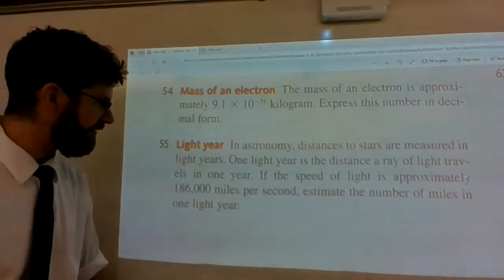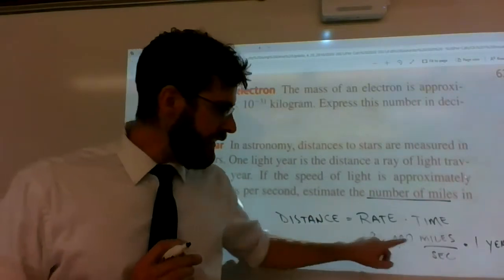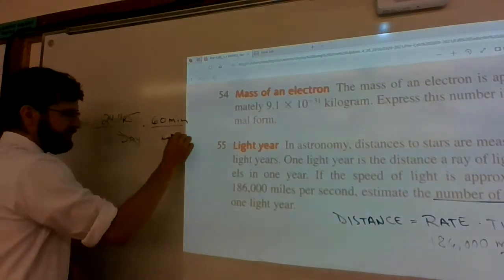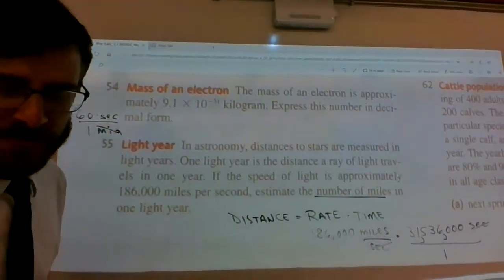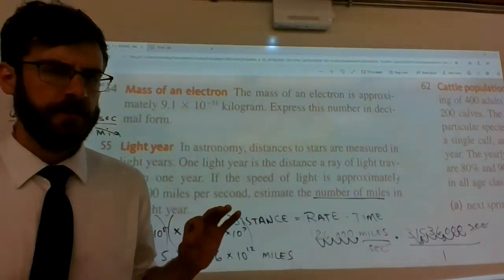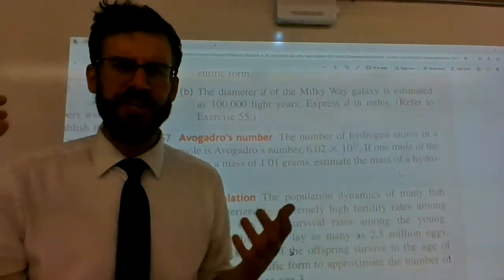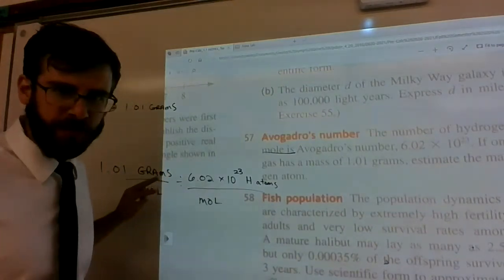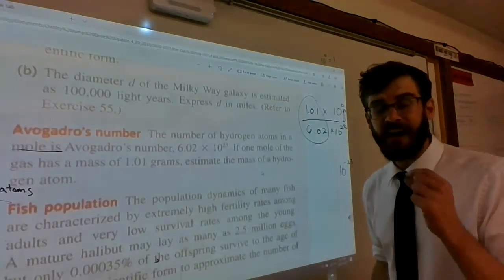Pre-Calculus_1.1_Part 3_Fall 2020